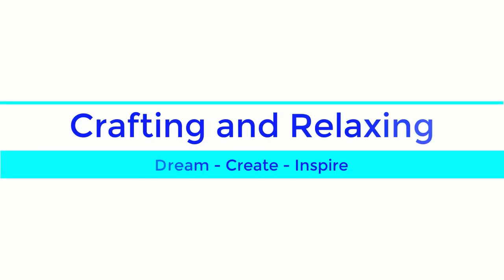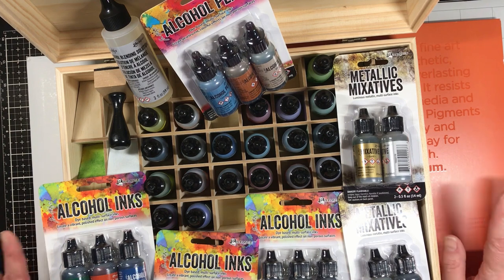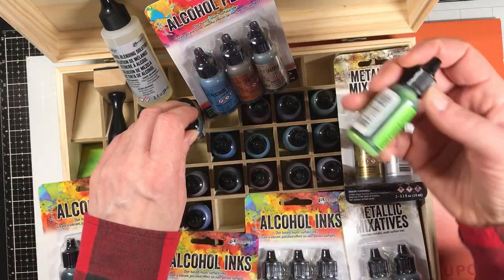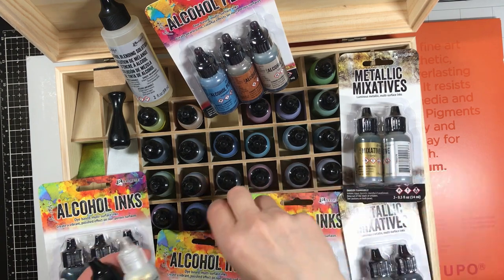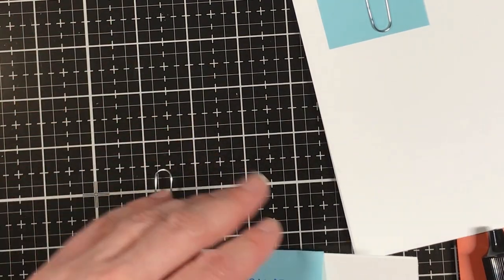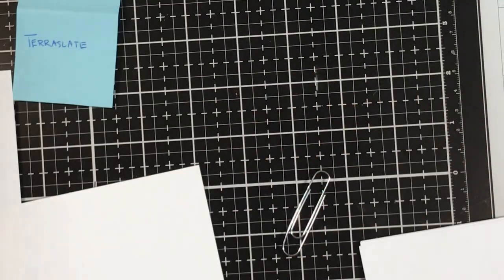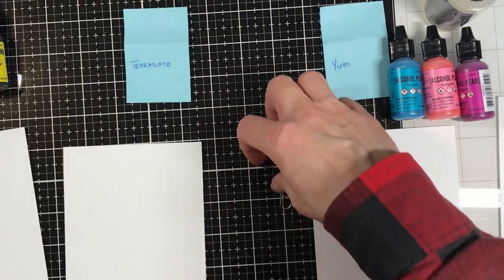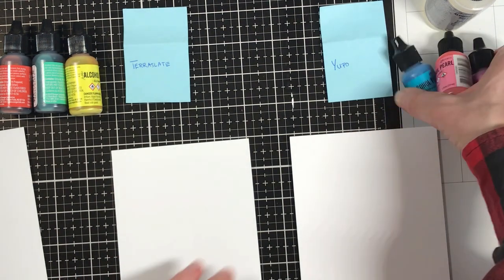Alcohol Inks and Alcohol Pearls on Yupo and Terraslate Papers| Testing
I'm testing Tim Holtz alcohol inks and alcohol pearls on yupo and also a brand new paper I just heard about this week. I think you will be interested to see how the alcohol inks react on two different papers.

Thanks for joining us here at Crafting and Relaxing!